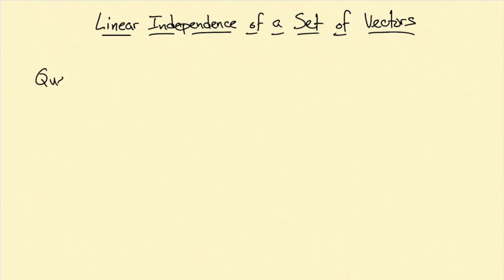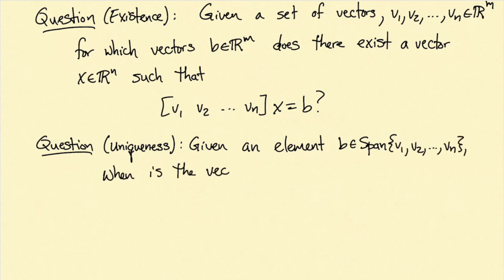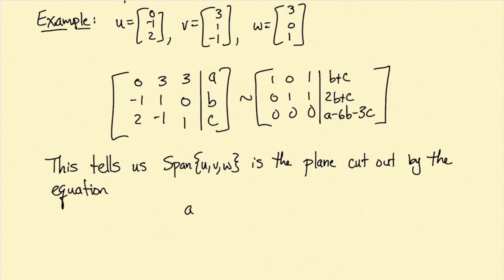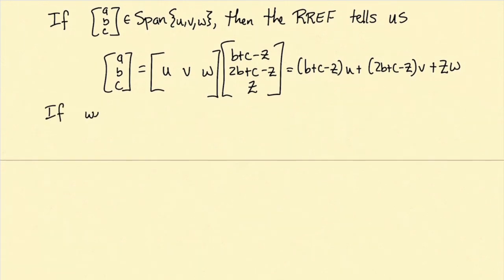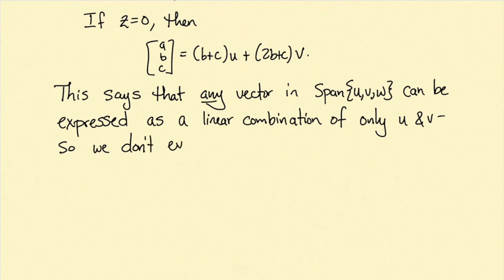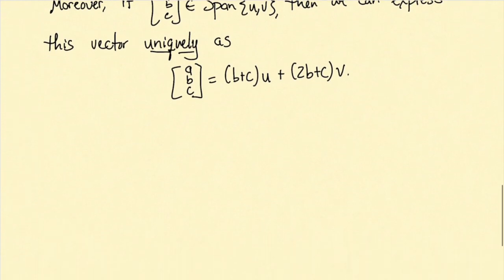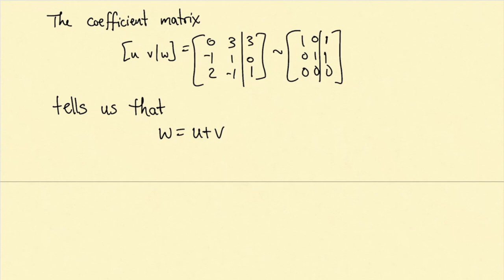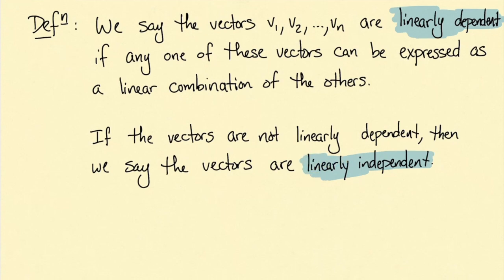Introdution to Linear Independence